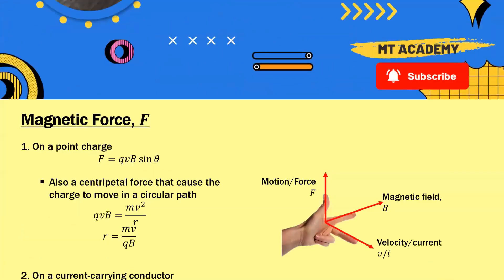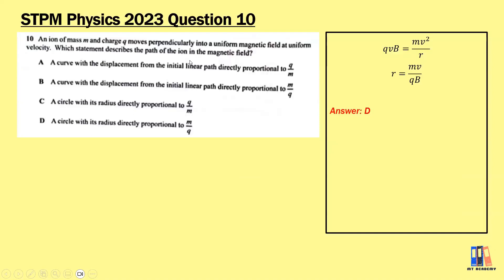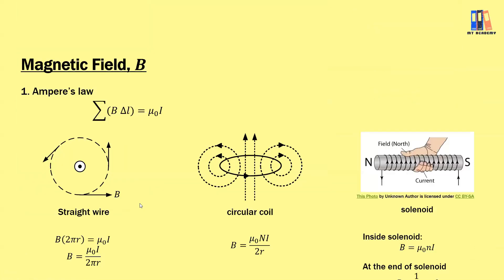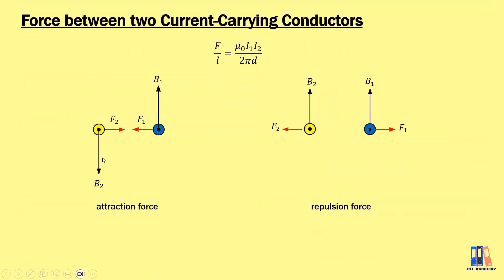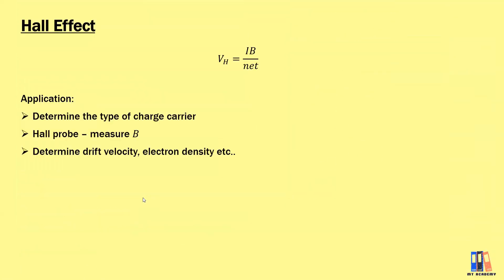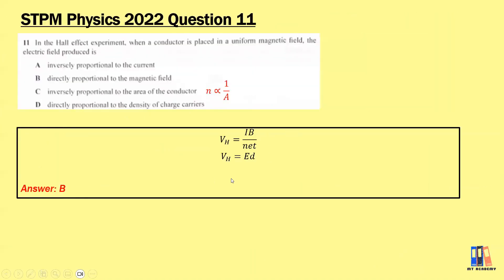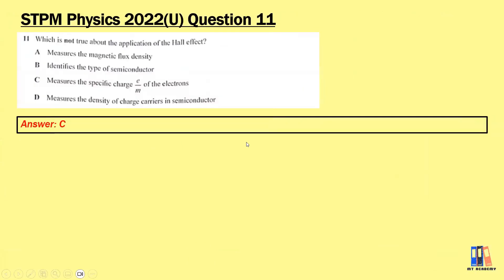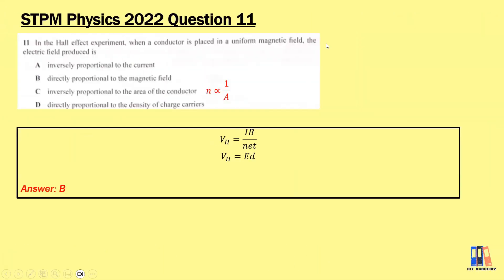Past Year 2022, 2022(U), 2023 Section A [5/7] Magnetic Fields | STPM Physics T2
0:00 summary on magnetic force
1:05 2022(U) Q9, 2023 Q10
1:39 2022 Q9
2:38 summary on magnetic field
3:19 2022(U) Q10
3:49 summary on force between two current-carrying conductors
4:16 2022 Q10
5:47 summary on Hall effect
6:27 2022 Q11
7:48 2022(U) Q11
8:17 2023 Q11
8:49 summary on determination of ratio e/m